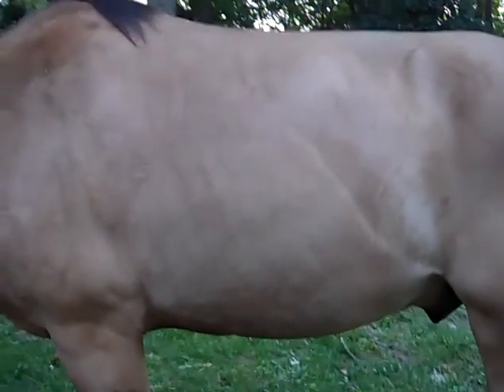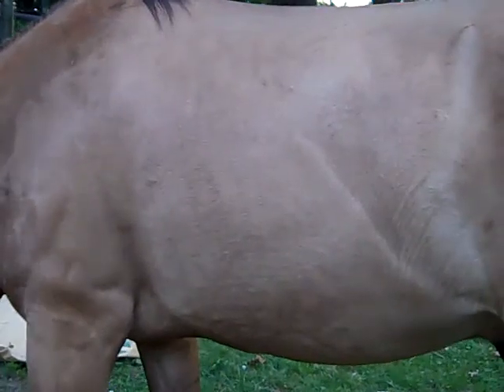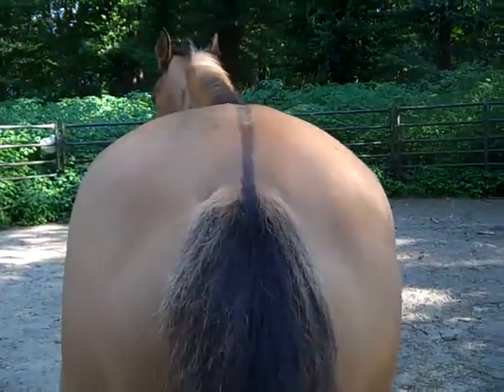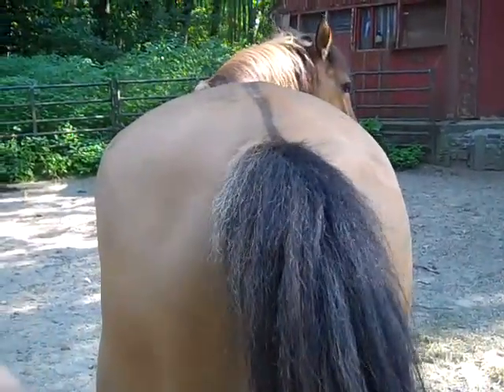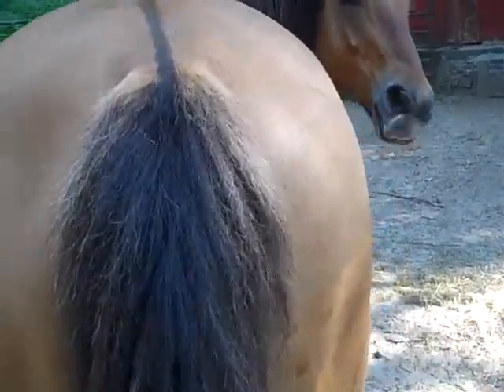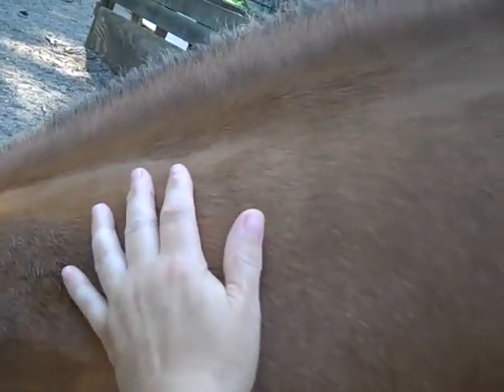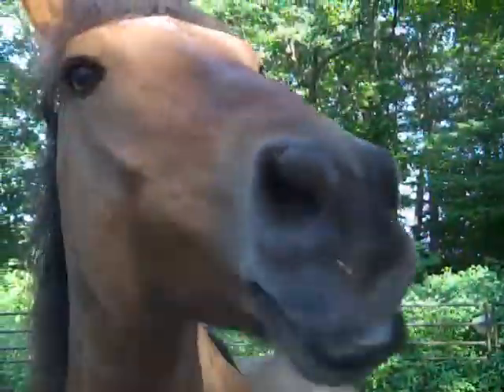DOES BEING FAT = FOUNDER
Someone said that my horse is so fat it will founder and I thought after that that perhaps some people aren't aware that some fat on a horse doesn't necessarily mean they will founder ...and that some people may not know a fat horse from an average weight horse so I'm posting this quick vid to clarify.  Being a little overweight/fat can certainly contribute to a horse foundering, but being a little overweight/fat alone without out contributing factors will not cause a horse to founder.